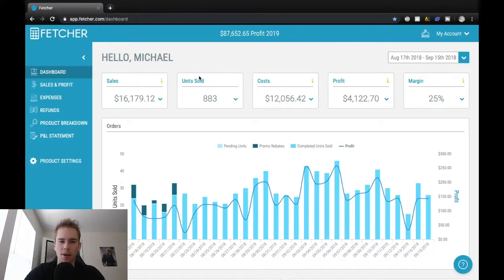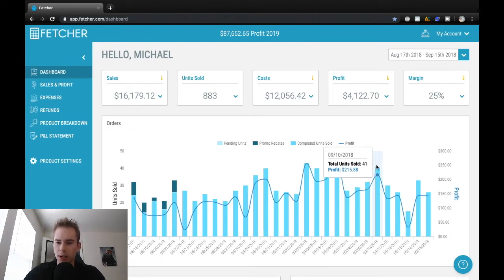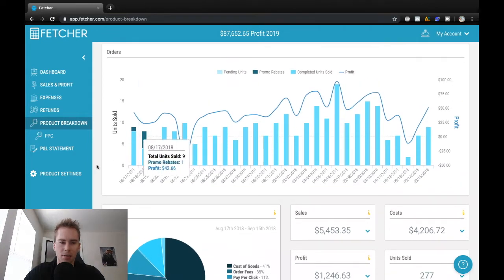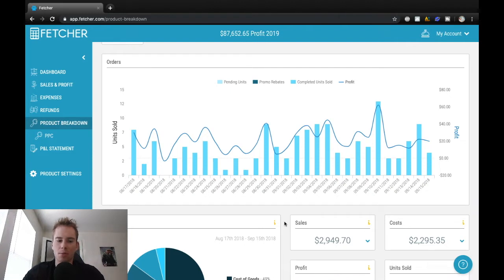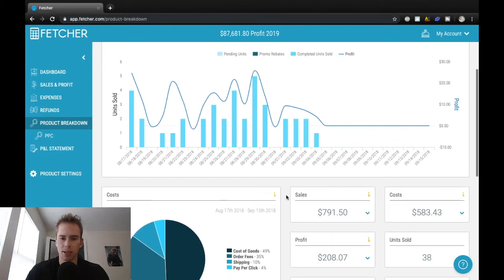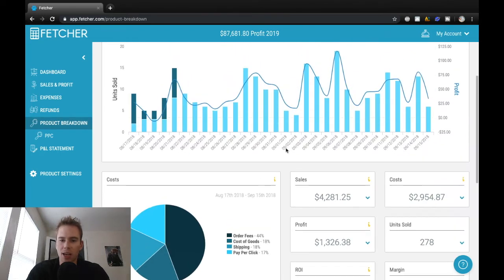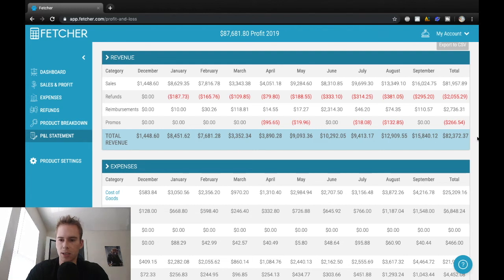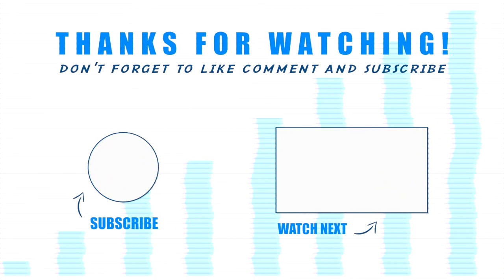$4122.70 PROFIT [Month 9] | My Journey Selling on Amazon FBA | Breakdown and Overview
My name is Michael Soltis and I own 2 private label brands (one launched in 2017, one in 2023). I'm a BJJ purple belt. I make these videos to educate, inspire, and promote my coaching business, Ecom Project Zero.